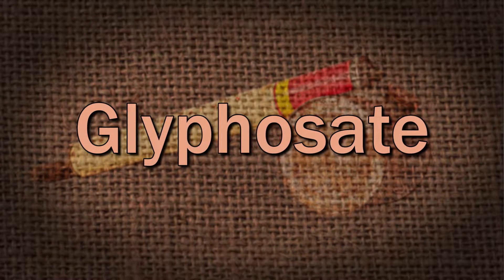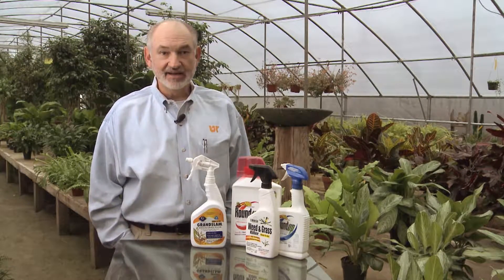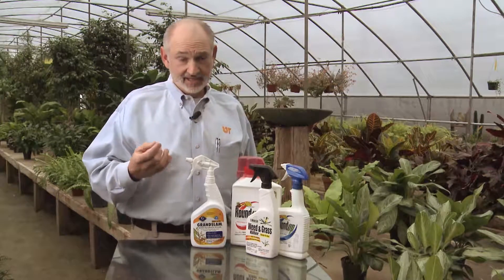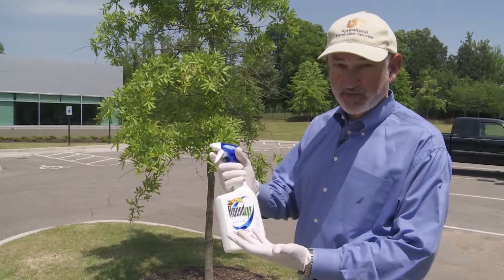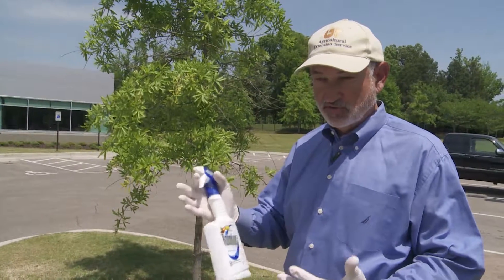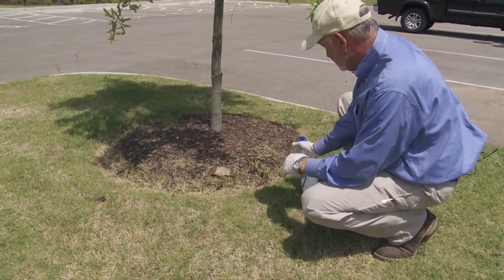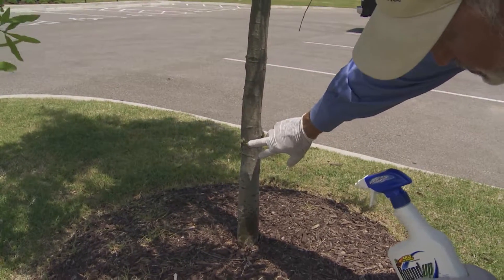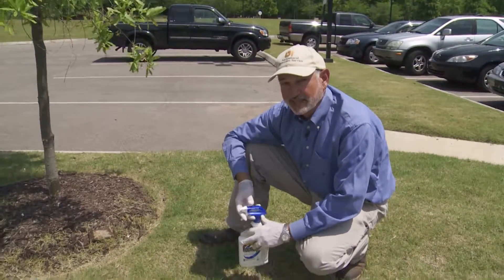Glyphosate - Family Plot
Retired UT Extension Agent Mike Dennison talks about glyphosate. Glyphosate is a non-selective herbicide which means it will kill almost any plant it gets on. Glyphosate is the active ingredient in Round-Up but it is also available in many other generic brands. Glyphosate is absorbed by the green tissue of the plant and moves through the plant and will kill the entire plant. It works best on plants that are actively growing so it may be a good idea to water and fertilize a plant you want to kill to make it grow.  When applying glyphosate you should wear rubber gloves and make sure to shake the solution to make sure it is evenly mixed. Direct the spray towards the plant you want to kill. Be sure to keep the glyphosate from getting on any desirable plants.